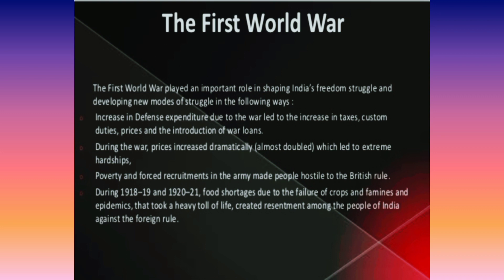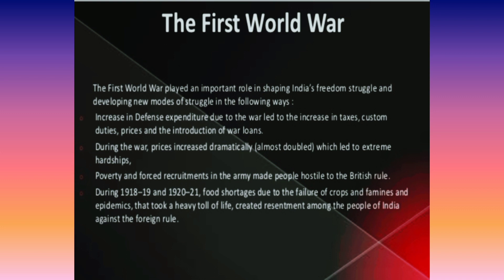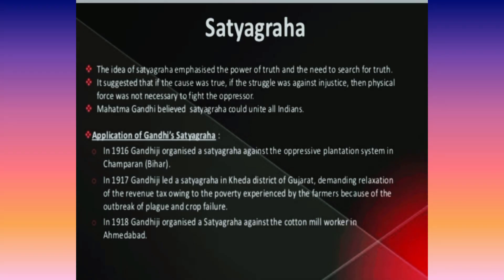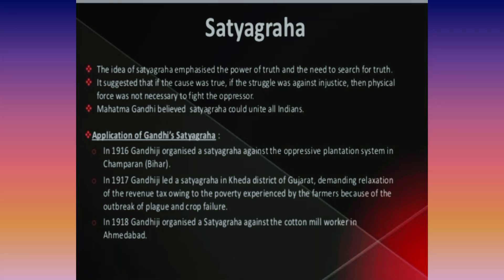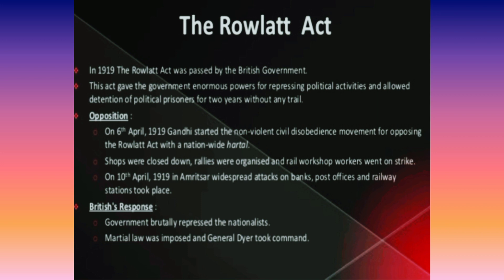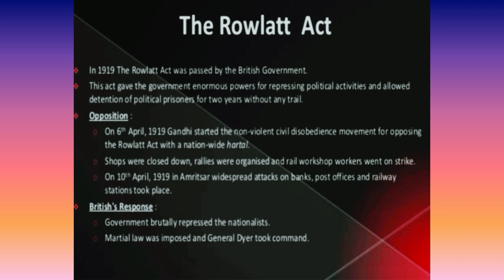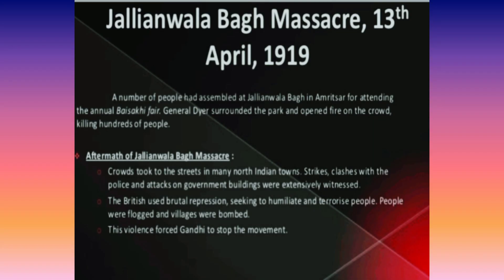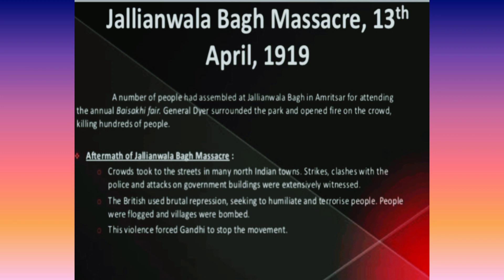Presentation by Student | Grade 10th | Nationalism In India | Chapter II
This video lecture deals with "Presentation To Nationalism In India"

(Student Of Grade 10TH)

History chapter II
Nationalism in India is described as the chronological account of our freedom struggle against the alien rule that is British rule. It was undoubtedly the biggest mass movement of modern times, which galvanized millions of people of all classes and ideologies into political action and brought the colonial empire to its knees.

THIS BLOG INCLUDES:

Introduction to Nationalism in India Class 10

Satyagraha

Rowlatt Act of 1919

Non Cooperation and Khilafat

Non-Cooperation Movement in Stages

Civil Disobedience Movement

Beginning of Civil Disobedience

Participants in the Civil Disobedience Movement

Limits-of-the-Civil-Disobedience Movement

Salt-March

Gandhi-Irwin-Pact

Development-of-a-Sense-of-Collective-Belonging